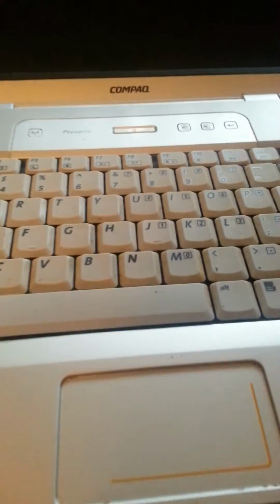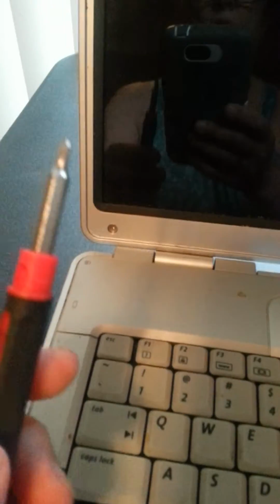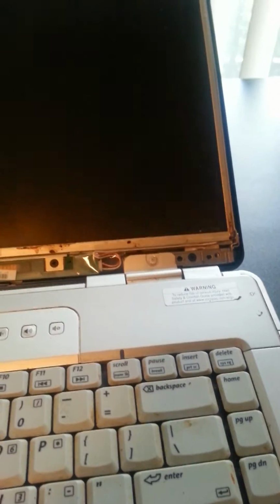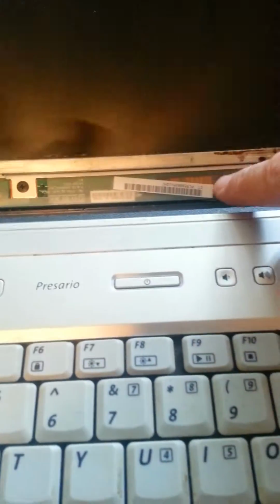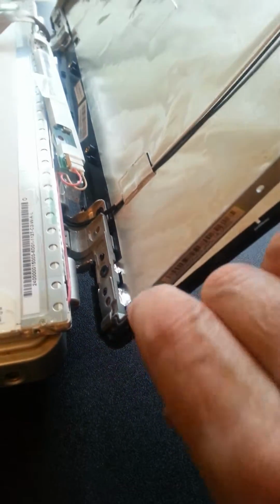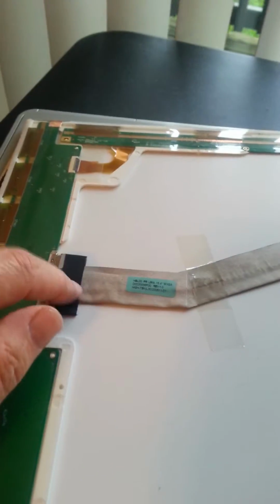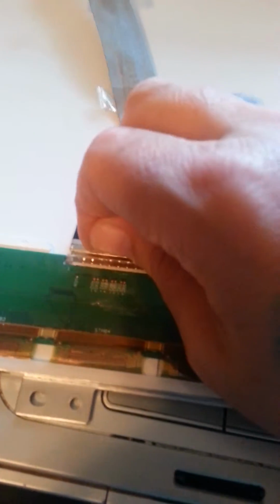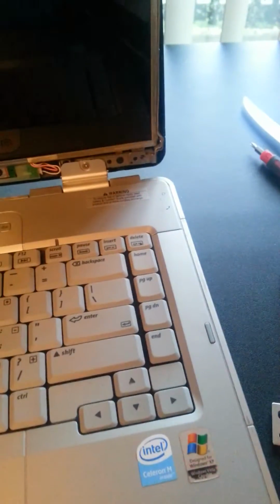Laptop screen replacement PRESARIO C304NR can be helpful for others PART 1